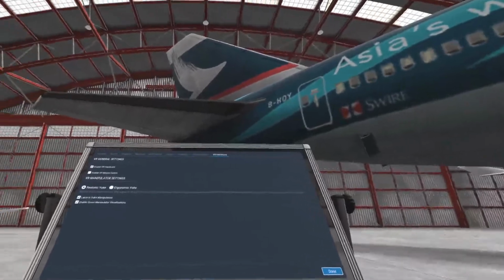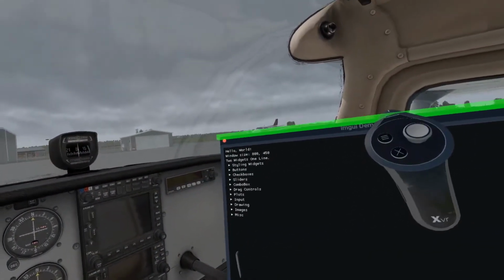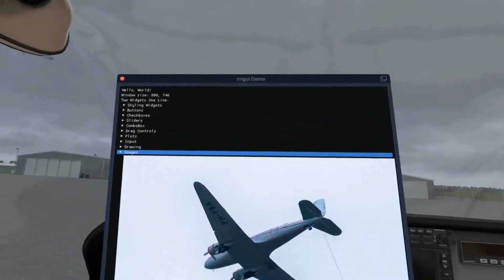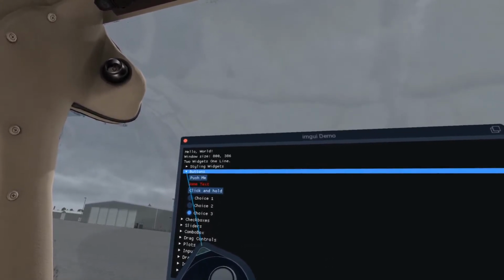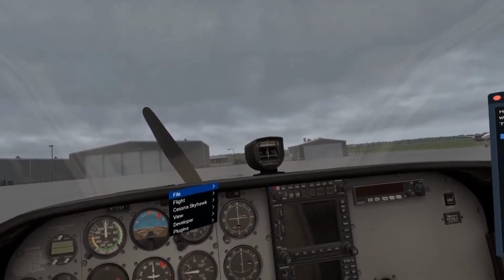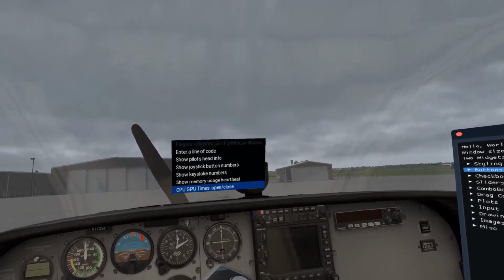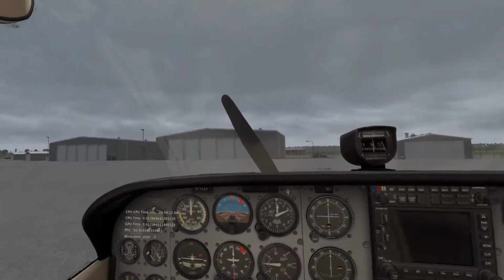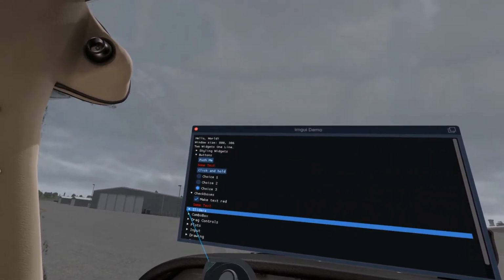Showing FlyWithLua In VR for X-Plane 11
I am showing the two different kinds of windows that can be created for use in VR using FlyWithLua scripts. The first is floating window which is a window that you can put OpenGL components inside. The second is ImGui window which provides buttons, text boxes, images and much more as part of the library.